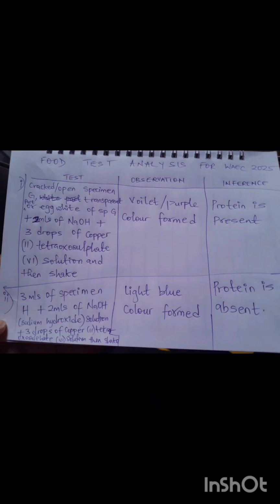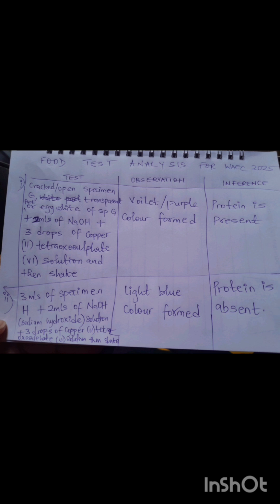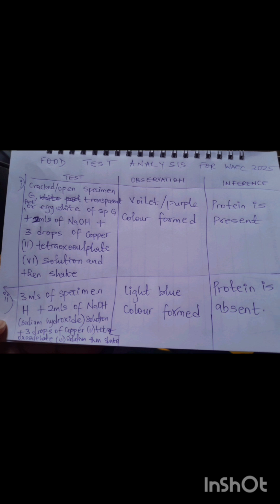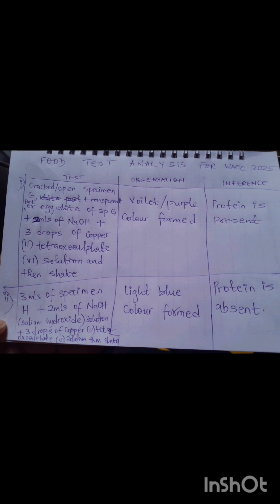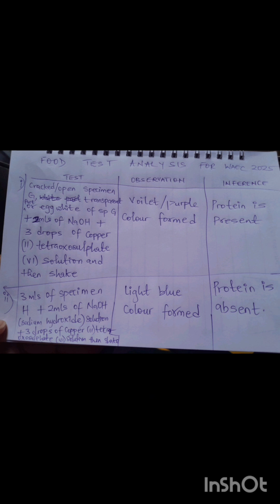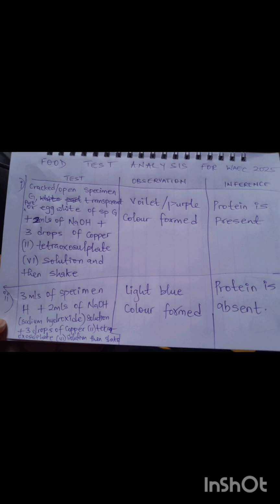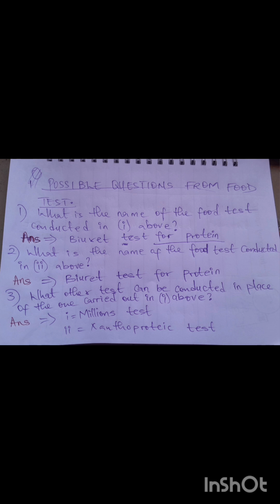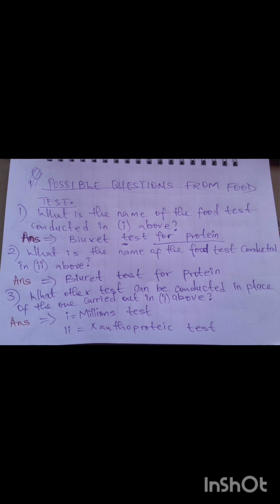Food Test Analysis for Waec 2025 Biology Practical.Questions toExpect.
Food Test Analysis for Waec 2025 Biology Practical.Questions Expect.